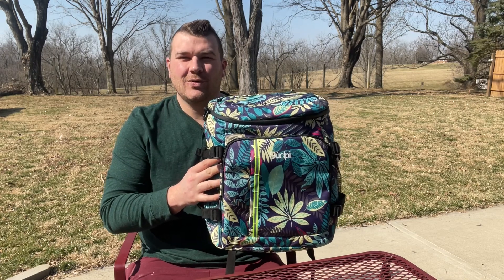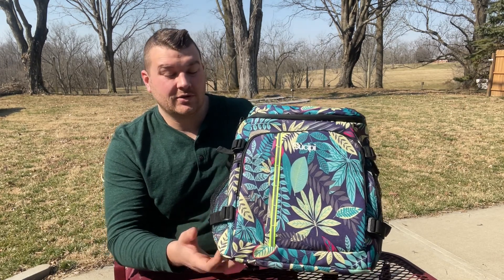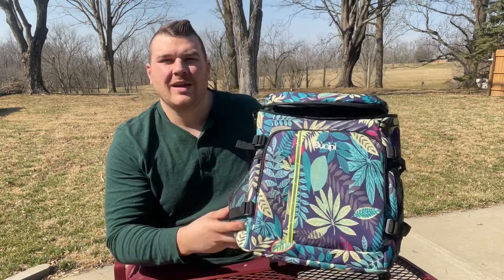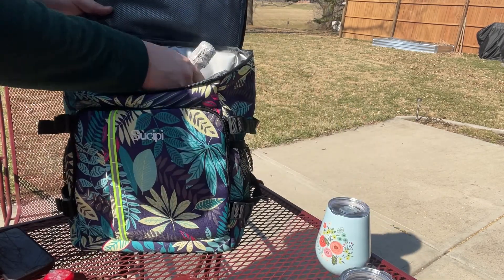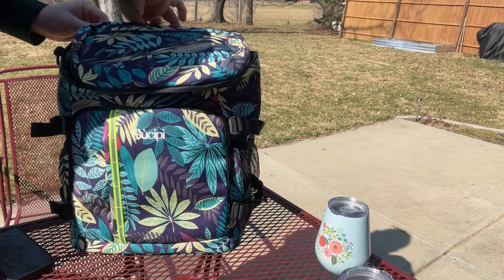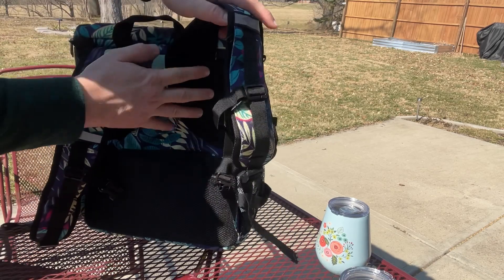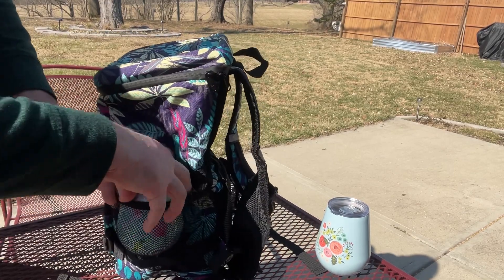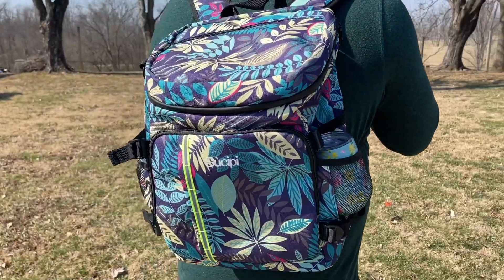Review of Sucipi Insulated Cooler Backpack 35 Cans Leakproof Soft Cooler Bag Lightweight Backpack